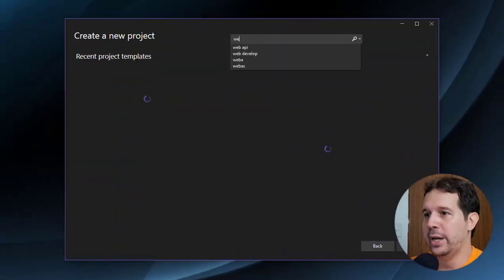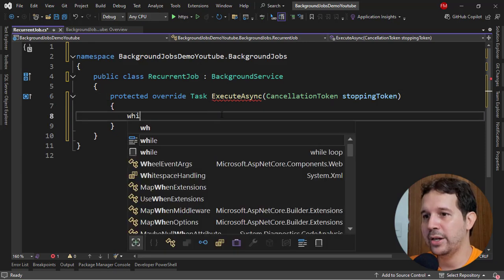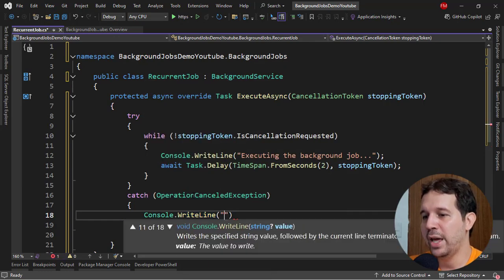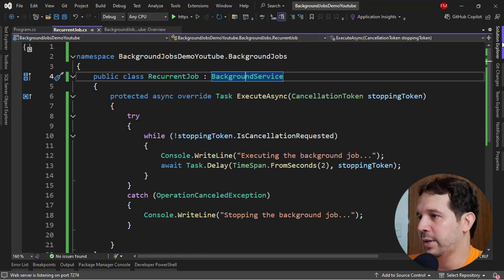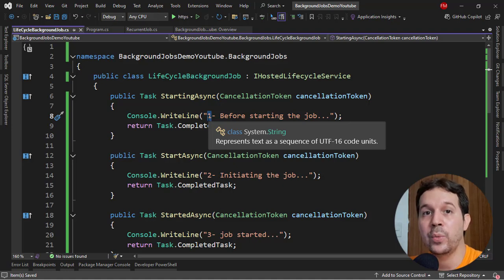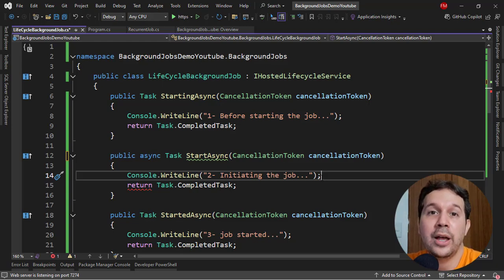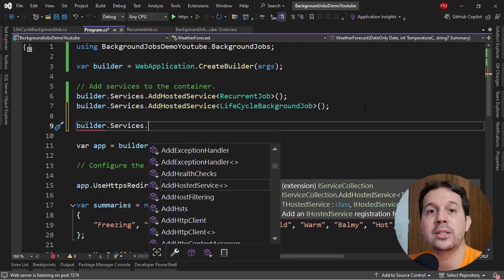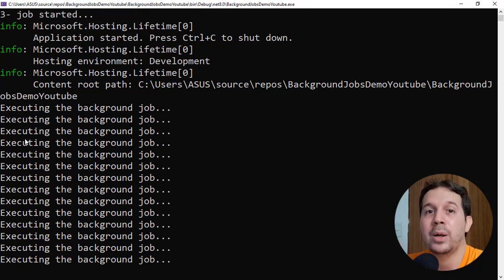Background Jobs in ASP.NET Core - BackgroundService vs IHostedLifeCycleService (IHostedService)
Complete ASP.NET Core - Minimal APIs with EF Core course with a discount

Learn how to do background jobs in ASP.NET Core.